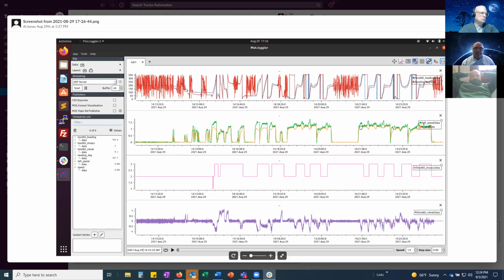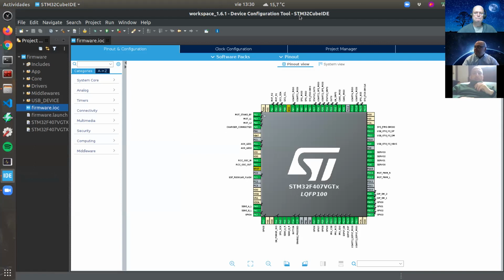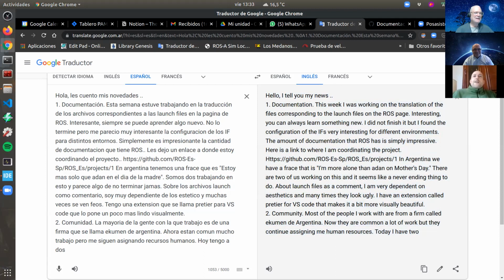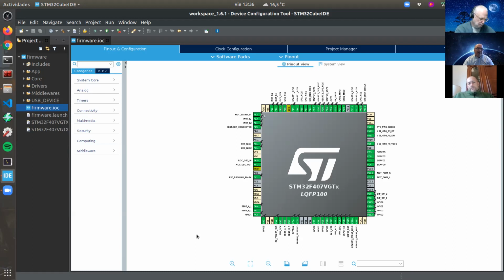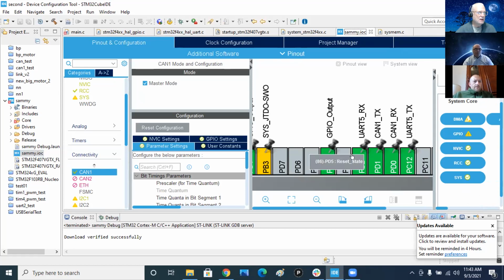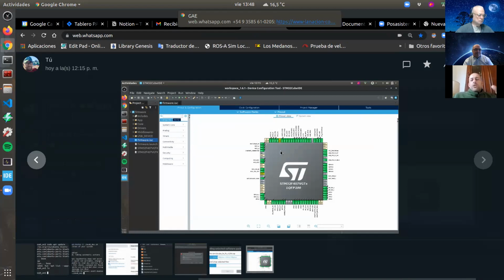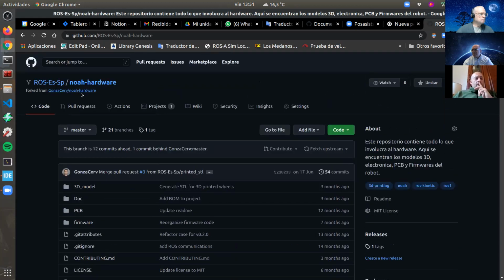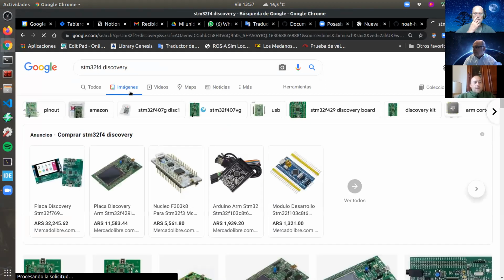09032021 Lawn Tractor Meeting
Chat:
Al: apologies guys I need to run; Have a great weekend

Index:
00:00 Al: Is showing plots from a bagfile. His is evaluating a BNO085 IMU.
      Talk about IMU noise from vibration.
07:20 Juan: says he got some new code from another project. It runs on an STM32F4... processor.
      Talks about documentation. Problems getting a board with the correct CPU.
16:25 Jeff: Starts a discussion about which version of STM32CubeIDE that Juan is running.
19:50 Jeff: Pulls up his STM32CubeIDE.
21:40 Juan: Pulls up his IDE again.
26:16 Juan shows us the github for his new code. (Posted in chat section.)
30:00 Juan: Mentions that Mikrotik has a VPN that can be configured in the router.
31:00 Jeff: Has Juan do some exploring in his IDE.
34:40 Jeff: Asks about the different boards that Juan us trying to use.
40:30 Jeff: Gives an update on his "Run away robot". Talks about monitoring CAN interface.